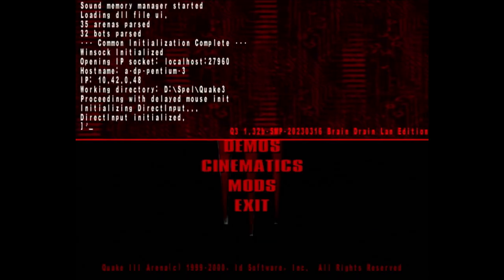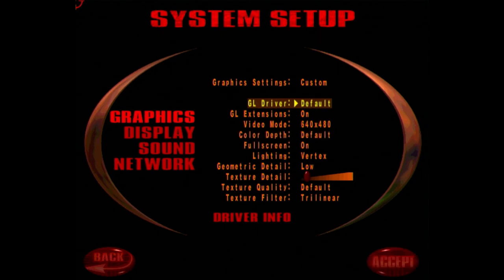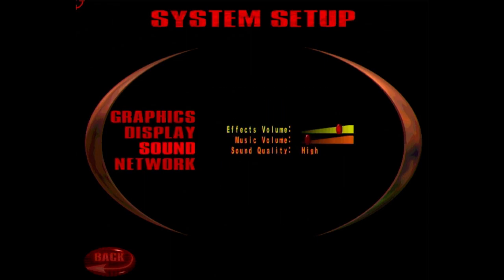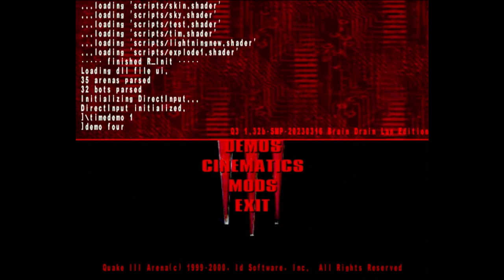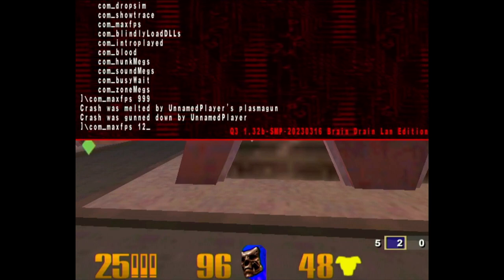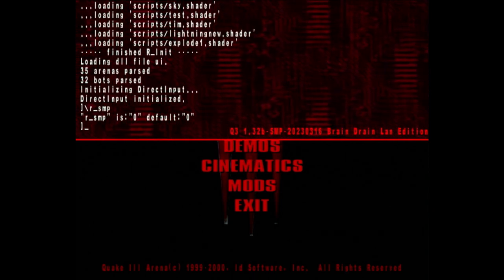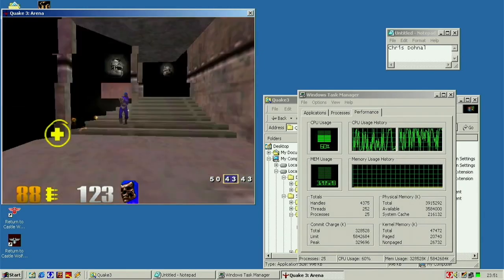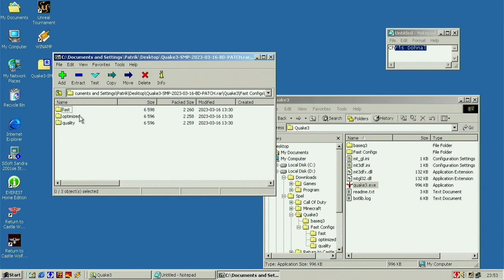Dual Pentium III Build Part 3 - Quake III SMP Benchmarks!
In this video I will be benchmarking a custom version of Quake 3 that integrates a SMP patch from Chris Dohnal.

You can download the patch from dropbox here.
It comes with no warranty, use at your own risk.

Link to Chris Dohnal web page on the Wayback Machine.